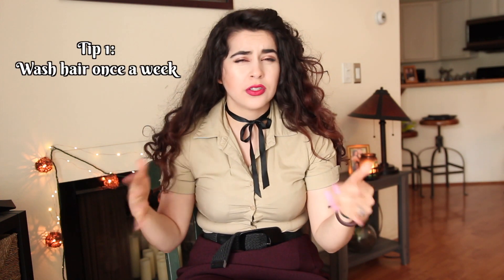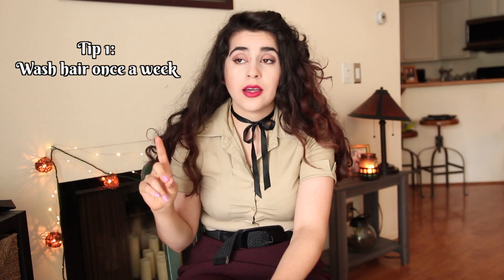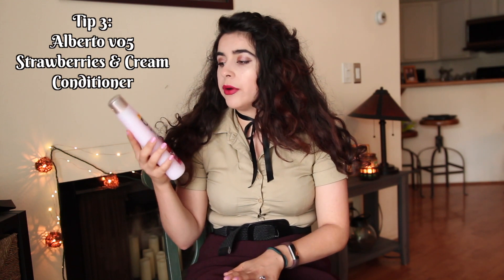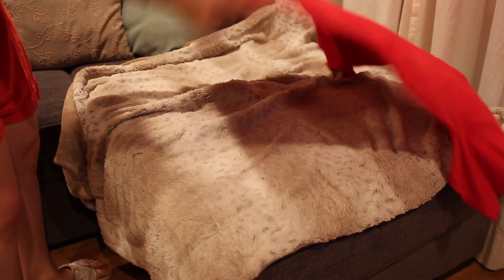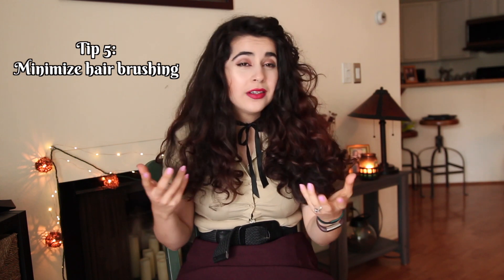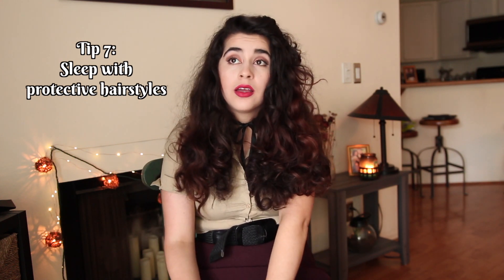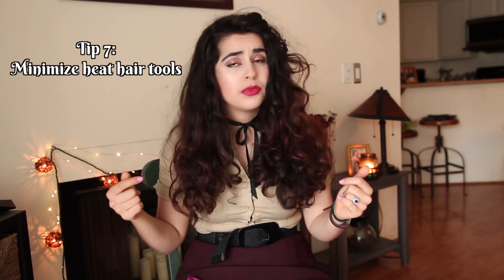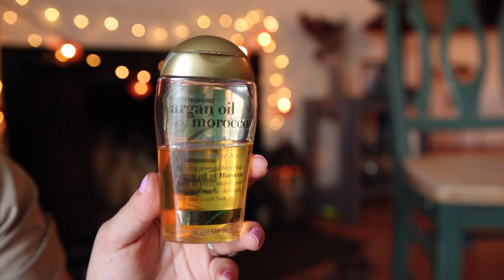My Long Hair Care Routine | Sorta (but not really) Curly Girl Method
UPDATE: please see the comment section for an update on the Deva Curl Shampoo mentioned in this video.

Sharing 10 tips with you on how to grow long healthy hair. This is basically my regular hair care routine. I have an older video on here, but thought I would do an update since I’ve added a few things :)

DevaCurl No-Poo Shampoo
Alberto V05 Strawberries and Cream Conditioner : 99 Cents Store
Jane Carter Solution Foam
OGX Argan Oil
Coconut Oil: Trader Joe’s